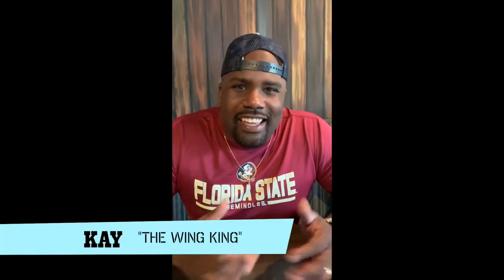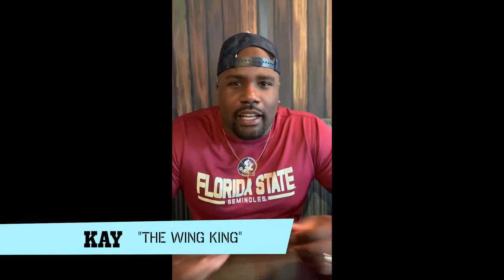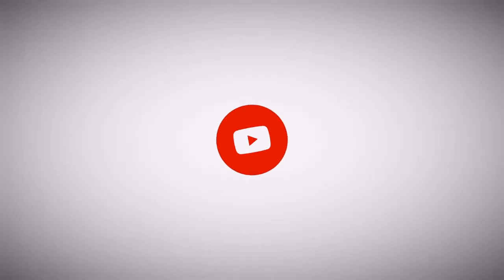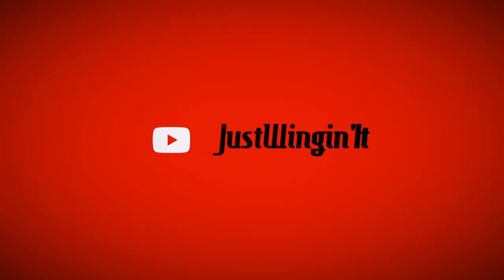How to Find the Best Wings-Beach Edition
This time we take down some Korean barbecue wings in Virginia Beach, VA! Such a great time filming this one!!!